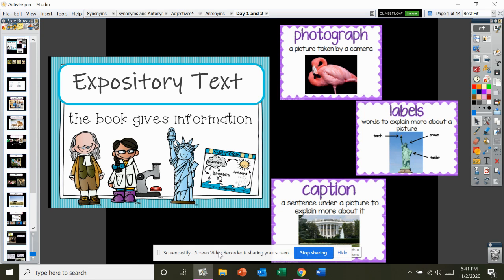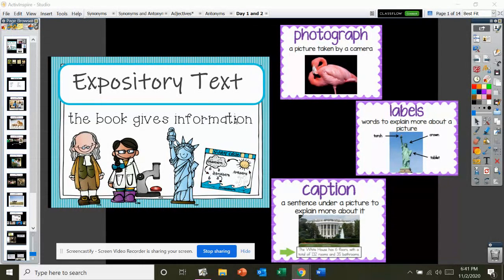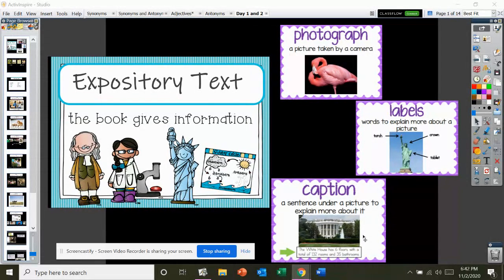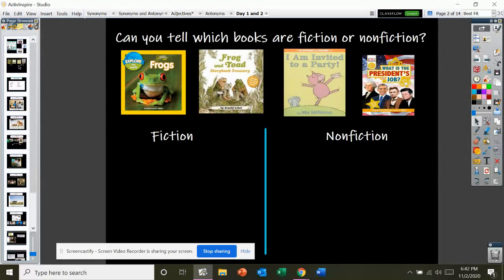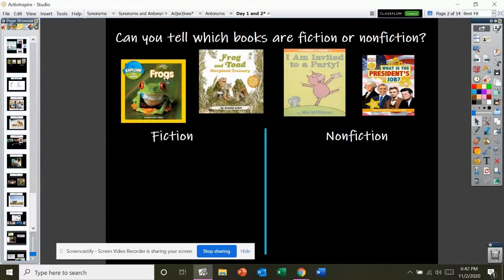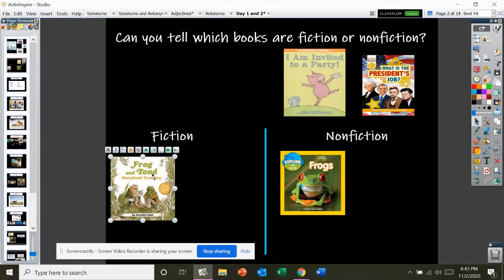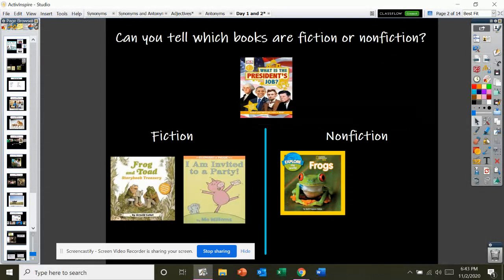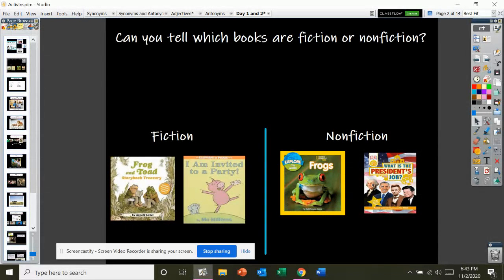Untitled: Nov 2, 2020 6:44 PM